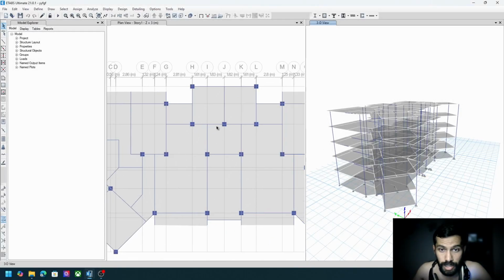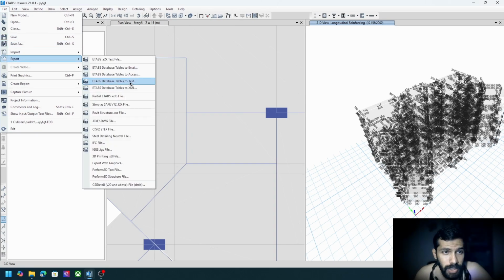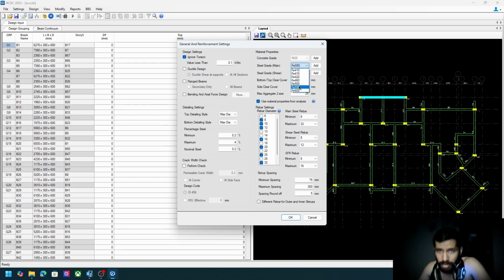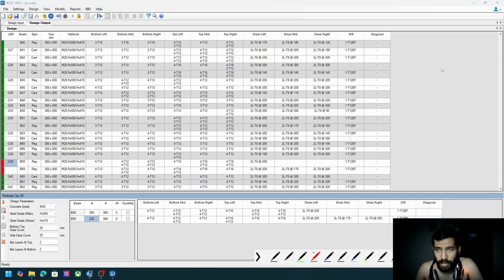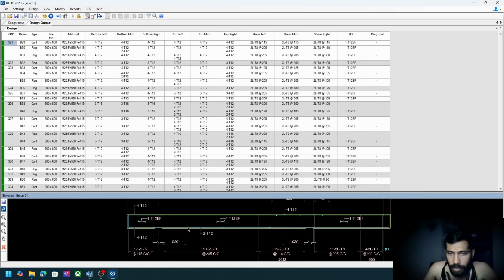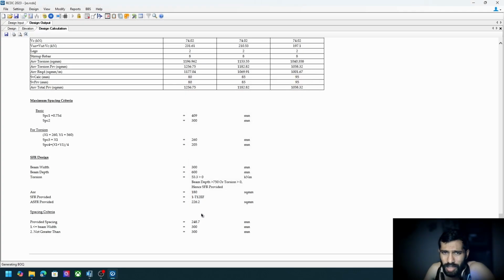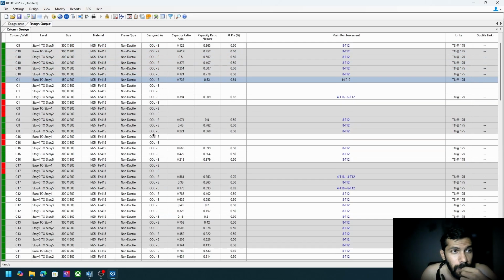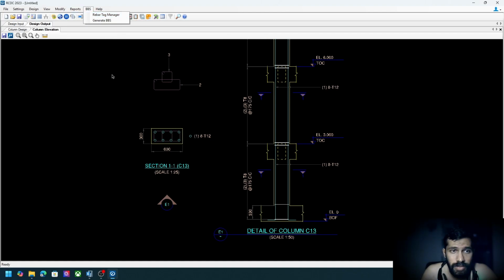Generate drawings using ETABS & RCDC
THIS WILL SHOW TO GENERATE DRAWINGS IN  RCDC using ETABS ..